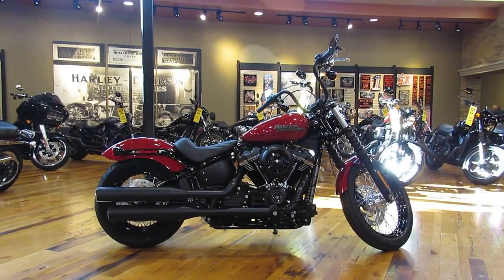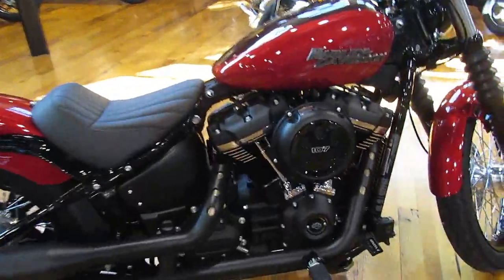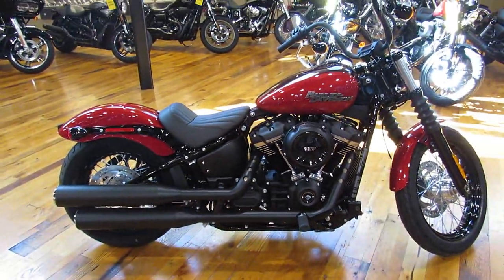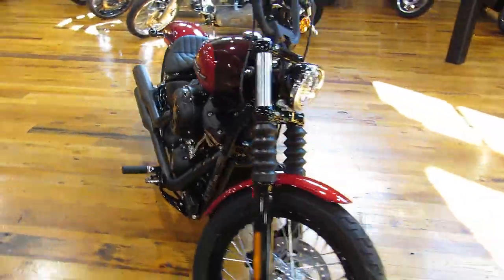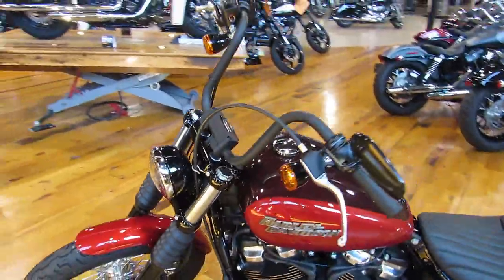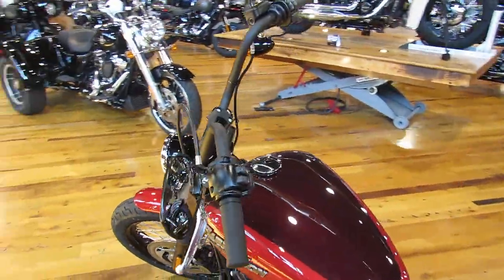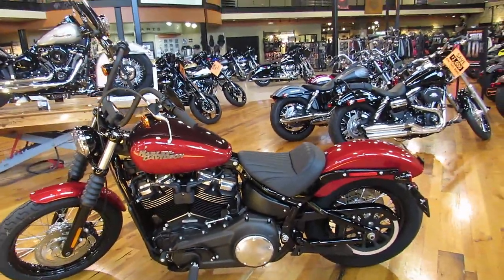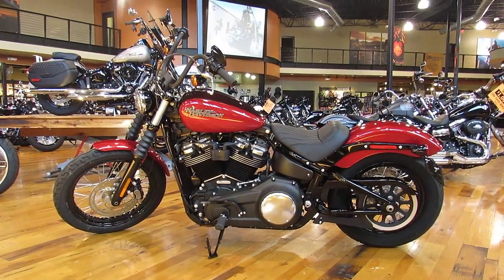2018 Harley-Davidson® FXBB - Softail® Street Bob®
A quick look at the 2018 Harley-Davidson® FXBB - Softail® Street Bob® in Twisted Cherry and Wicked Red at Twister City Harley-Davidson, Wichita KS.